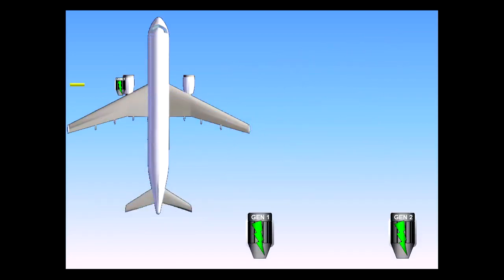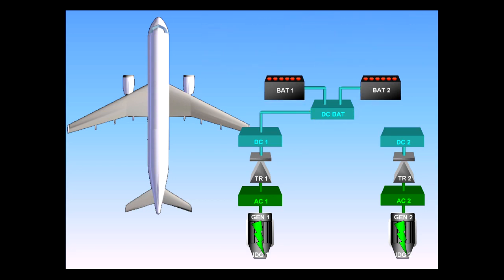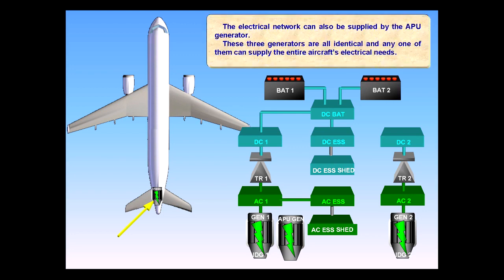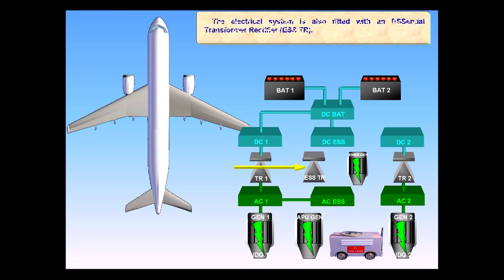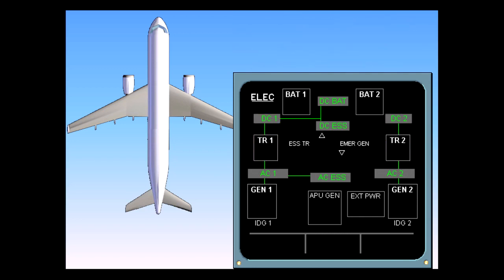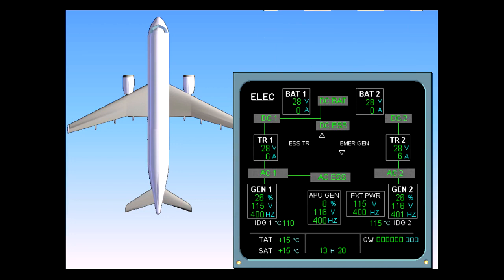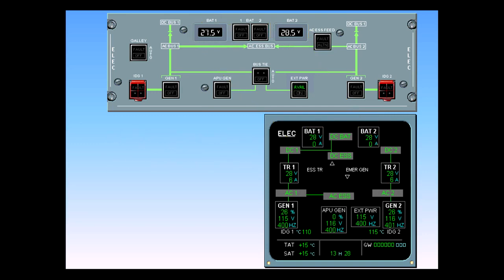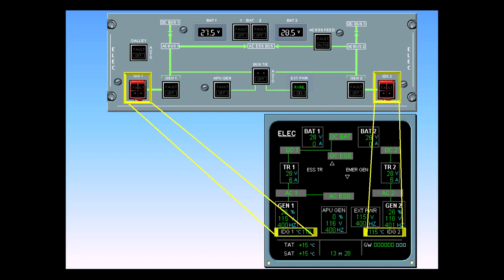A320 CBT #25 Electrical System Description